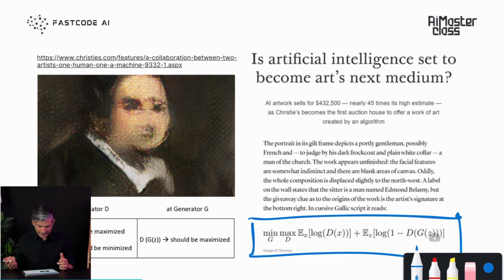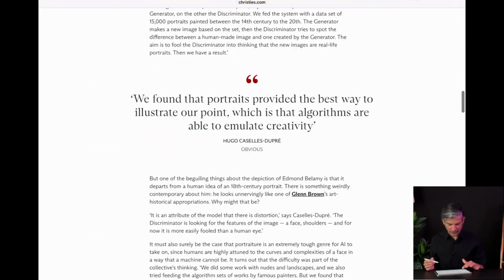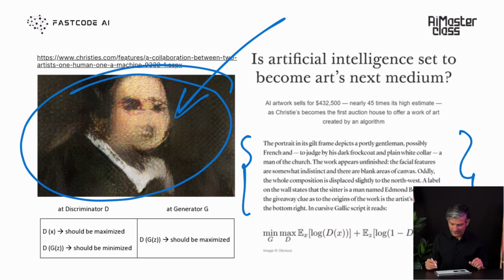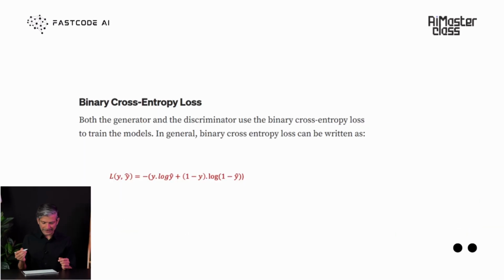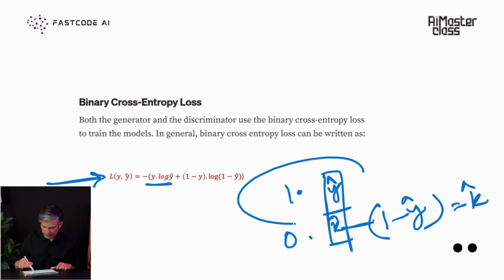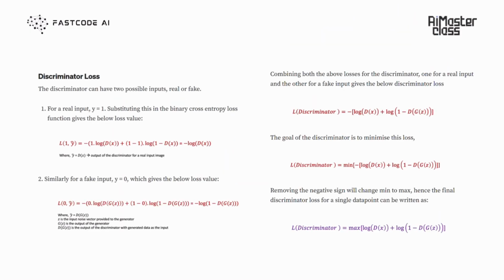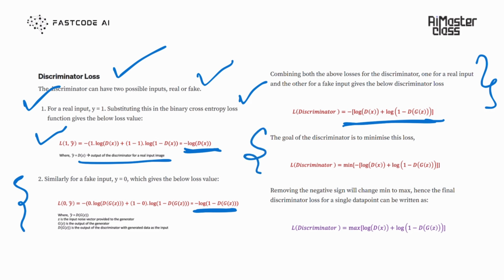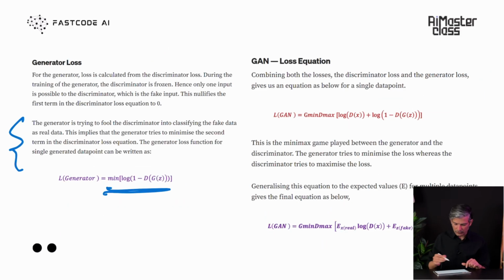AIM - Module 7.4 : Vanilla GAN - The Math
Quiz Questions

Your GAN's discriminator achieves D(x) = 0.95 for real images and D(G(z)) = 0.8 for fake images. Looking at the combined discriminator loss, −[log D(x) + log(1 − D(G(z)))], what is the approximate total loss, and what does it suggest?

1. ≈ 0.05 + 0.22 = 0.27; the discriminator is performing well overall
2. ≈ 0.05 + 1.61 = 1.66; the discriminator excels at real images but is being badly fooled by fakes
3. ≈ 0.69 + 0.69 = 1.38; the discriminator is guessing randomly on both
4. ≈ 0.22 + 0.05 = 0.27; both networks have converged

A colleague implements the GAN minimax objective but accidentally writes the generator's objective as maximizing log(1 − D(G(z))) instead of minimizing it. After training, the generator produces random noise. Why?

1. Maximizing log(1 − D(G(z))) pushes the generator to make D(G(z)) as low as possible — meaning it learns to produce images the discriminator easily rejects
2. The sign flip causes numerical overflow in the cross-entropy computation
3. Maximizing and minimizing this term are mathematically equivalent due to the log transformation
4. The discriminator's weights absorb the sign error and compensate automatically

You're training a GAN and plotting both components of the discriminator loss separately: −log(D(x)) for real images and −log(1 − D(G(z))) for fakes. You notice that −log(D(x)) stays low (~0.1) but −log(1 − D(G(z))) keeps increasing over epochs. What is happening?

1. The discriminator is overfitting to the real data and ignoring fake data entirely
2. The generator is improving — its fakes look more real to the discriminator, increasing the fake-side loss
3. The loss function has a bug that causes the fake term to grow unboundedly
4. The discriminator's learning rate is too high on the fake side